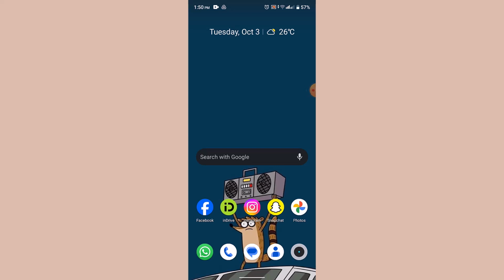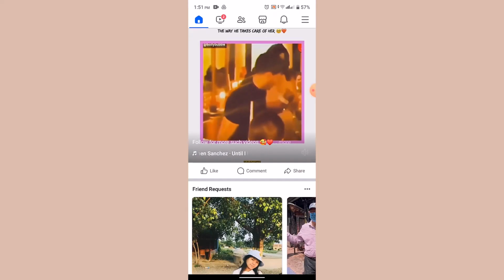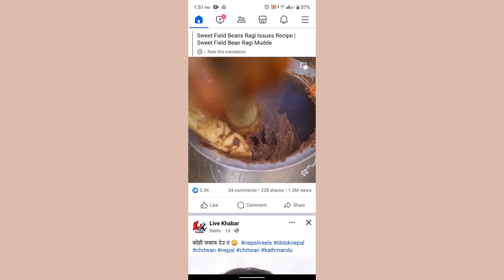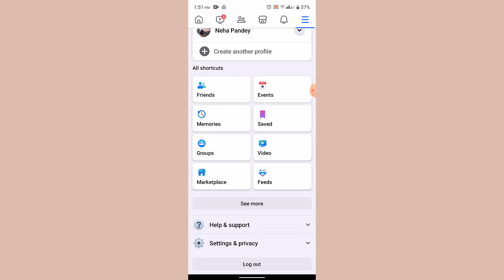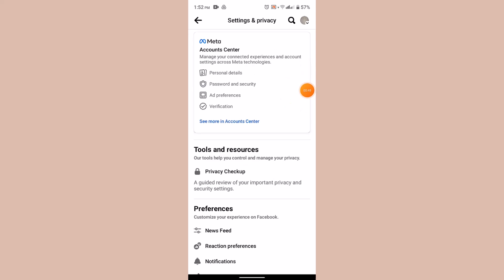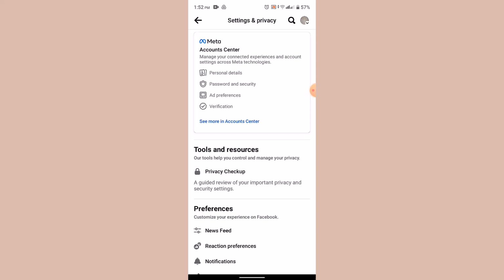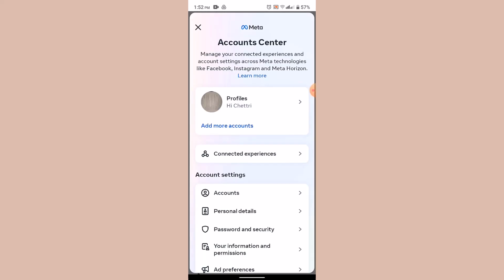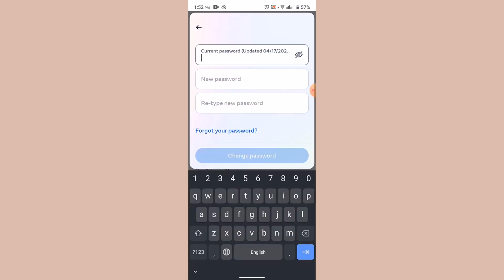How to Change Facebook Password - New Update !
This video guides you in an easy step-by-step process to change password on Facebook.

Chapters / Timestamps
0:00 Intro
0:13 Facebook Change Password
1:24 Outro